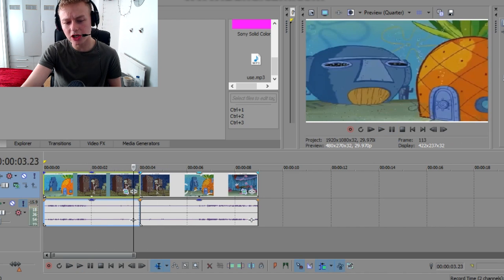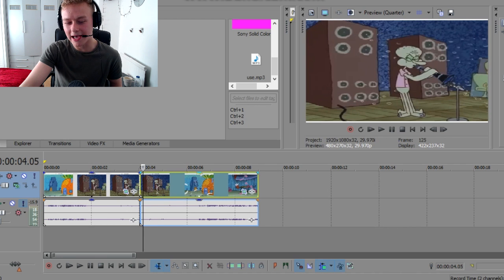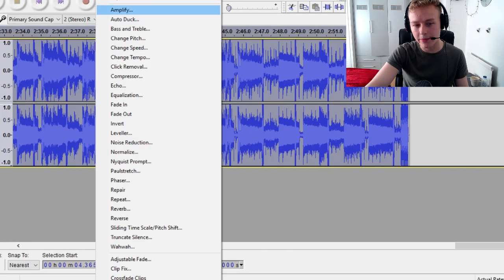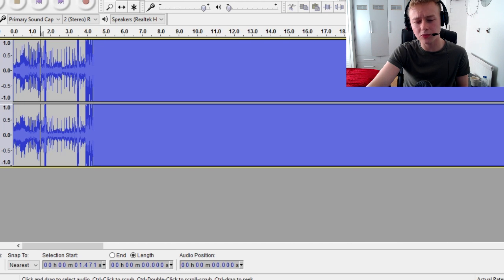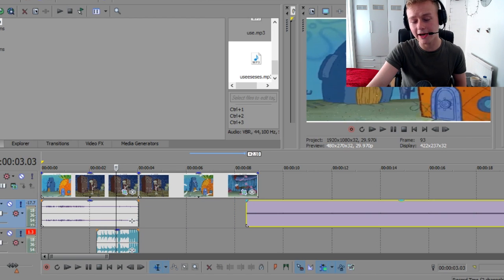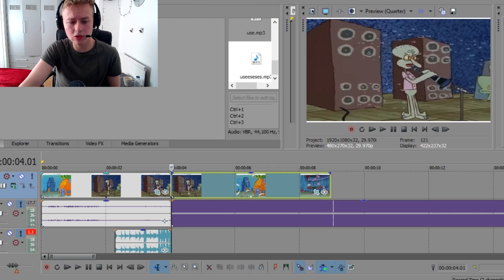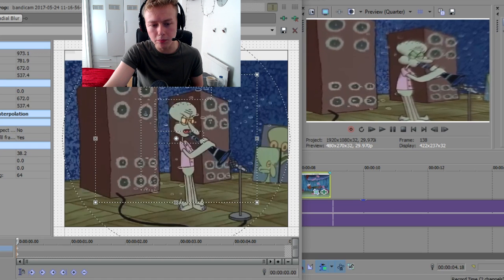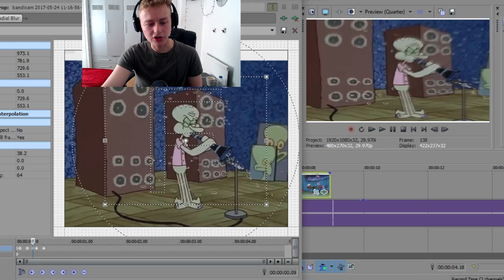HOW TO MAKE BASS BOOSTED VIDEO MEMES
I rerecorded this at 6pm and fully edited and rendered and uploaded by 9:34, bc I wanted it up for today, if there's any little mistakes I am very sorry but I don't think there is

My Instagram is: PolarSaurusRex you can see the whole clip on there

Song used in meme: XTENTACION - ILOVEITWHENTHEYRUN
Original meme idea for the video by: MNMTWINZ (The Kevin Gates really really version)